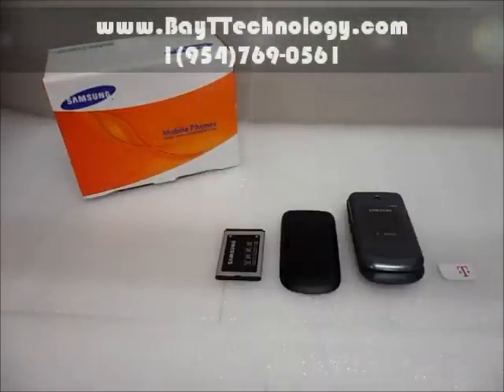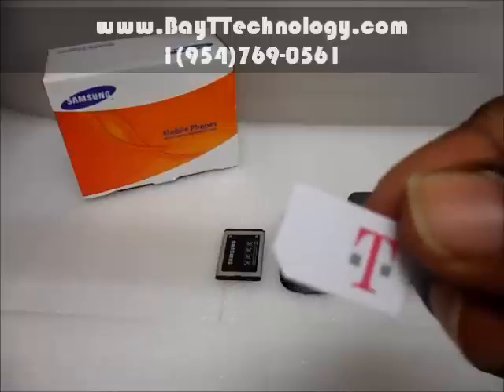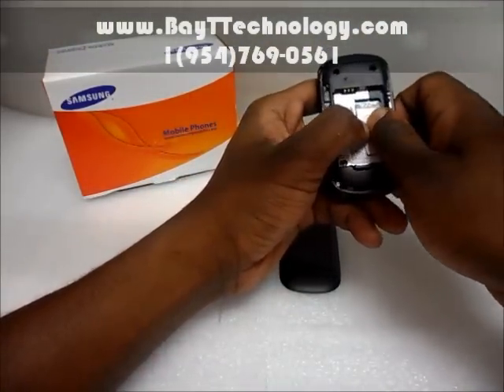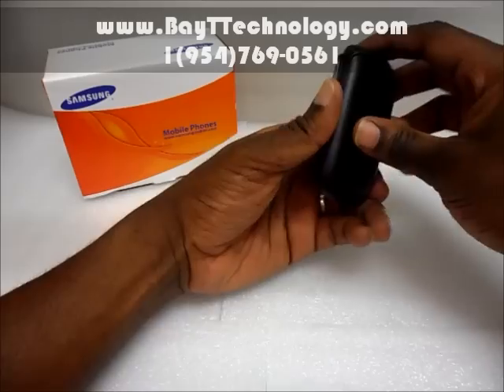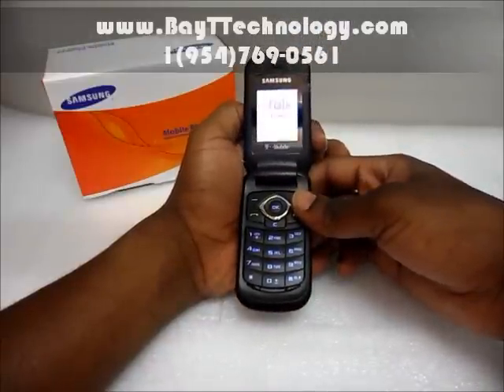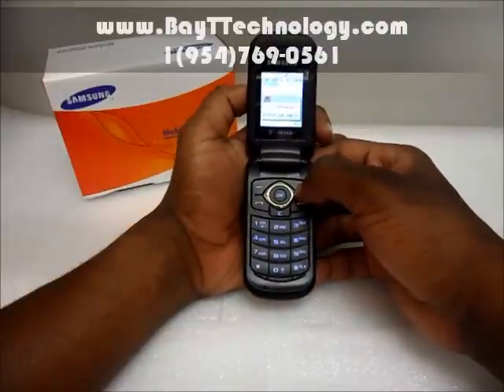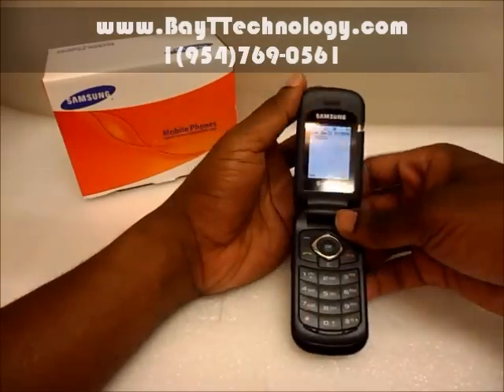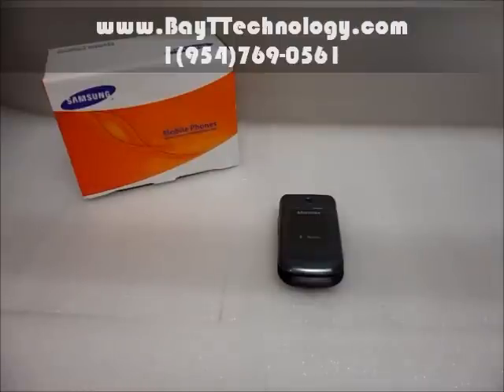Cellphone Store Online-Samsung T139 istalling battery and simcard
is you cellphone store online and cellular wholesaler all in one place. BayTTechnology.com is best among online cellphone stores and among cellular wholesalers.